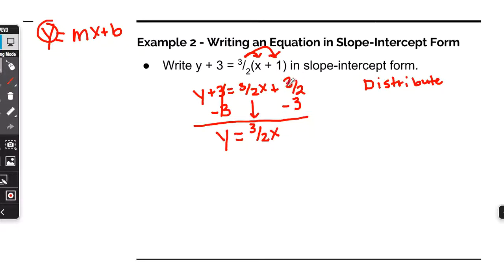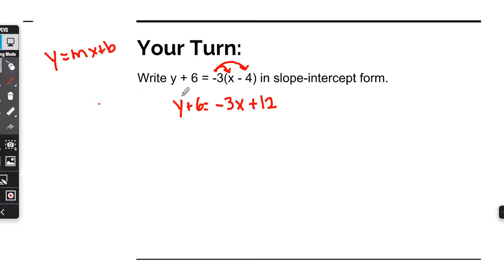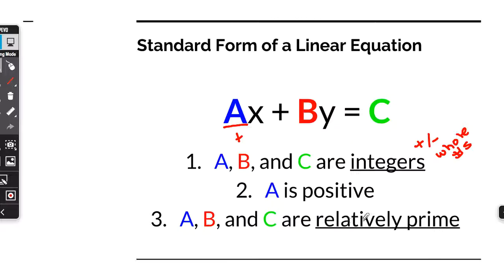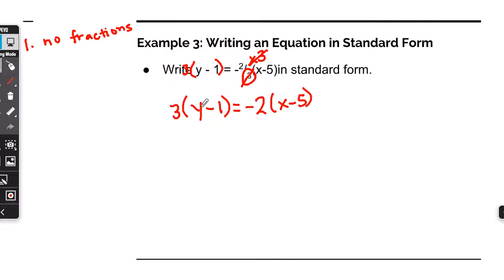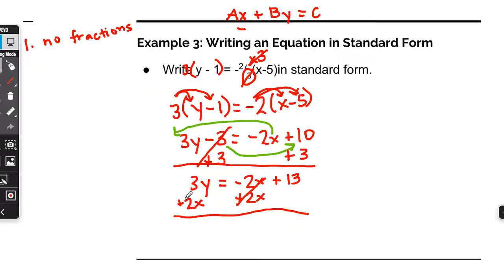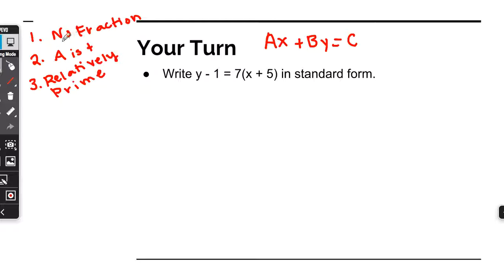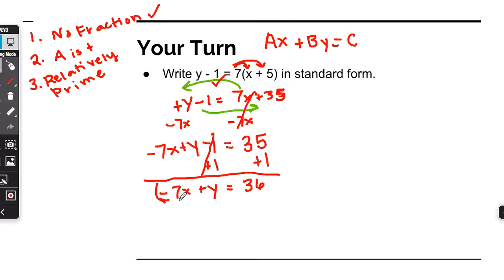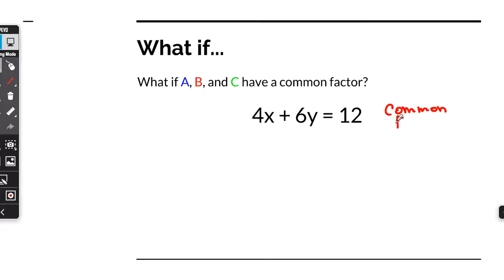Algebra 6-5 Day 2 - Point-Slope Form